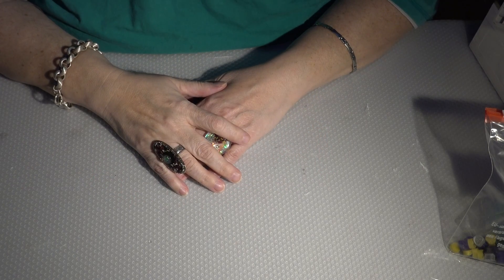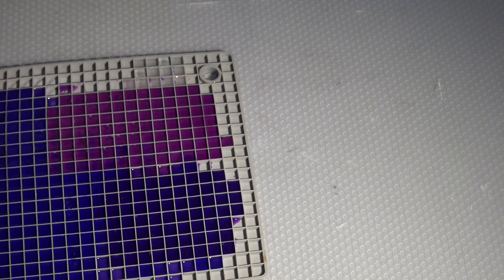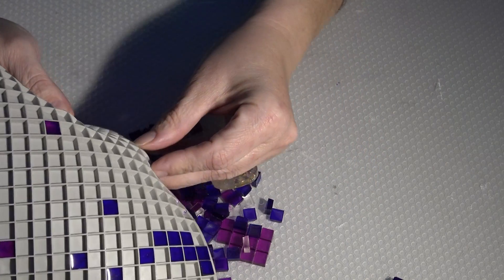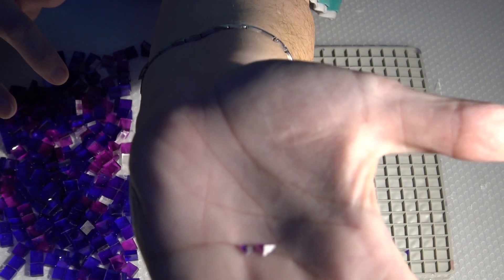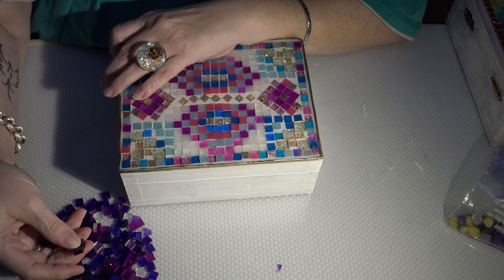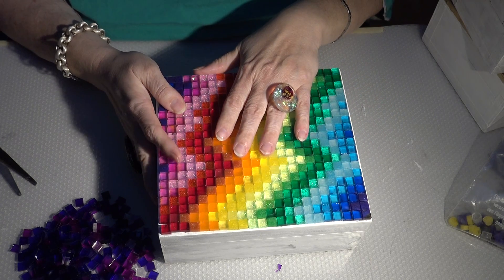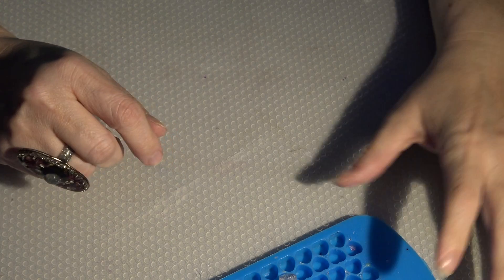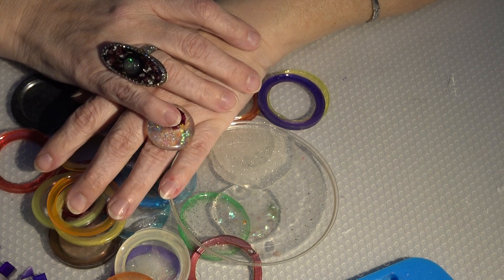7. What to do with my leftover resin???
Everyone of us knows that problem. No one needs 23233 keychains or small items, that wont be good for anything. So i came up with the idea in that video. I hope you like it and i would apriciate any comments or ideas, that you might have.
Thx for beeing here.